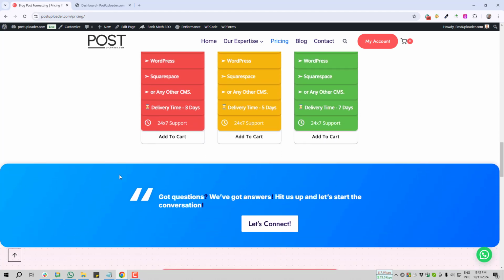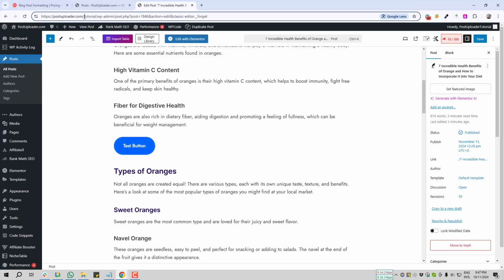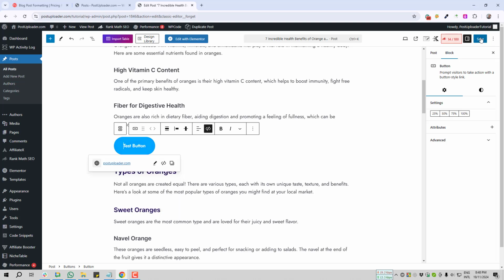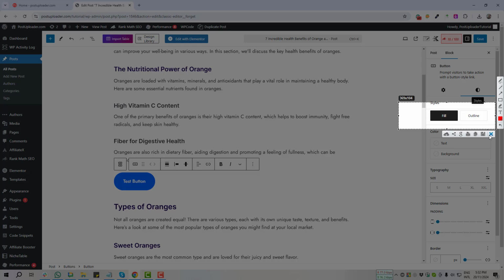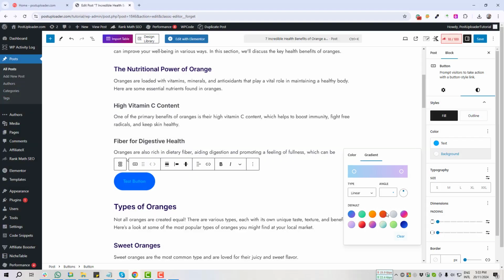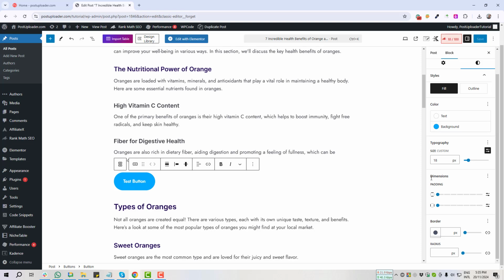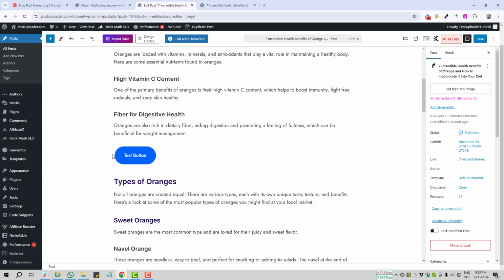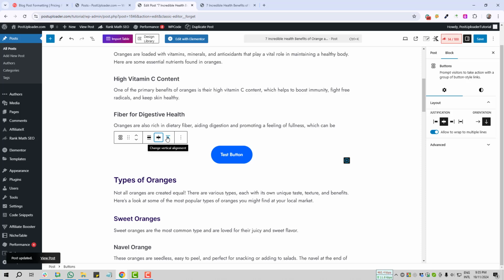How to Add a Button to Your Blog Post in WordPress (Step-by-Step Guide!)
Learn how to add a button to your blog post in WordPress with this beginner-friendly, step-by-step guide!

Whether you're a new blogger or a WordPress enthusiast, this tutorial will show you exactly how to create eye-catching, clickable buttons to improve your blog’s design and user experience.

In this video, we’ll cover:

✅ How to use the WordPress Block Editor to add buttons effortlessly.

✅ Simple tools and plugins you can use to create professional-looking buttons.

✅ Tips to customize your buttons for better design and engagement.

✅ Bonus tricks to optimize buttons for mobile and desktop users.

Adding a button to your WordPress blog post has never been easier—no coding required! With clickable buttons, you can:

✨ Drive more traffic to your links.

✨ Make your blog posts look professional and user-friendly.

✨ Increase conversions by guiding readers to take action (download, sign up, shop, etc.).

If you're ready to give your blog a polished and functional touch, this video is for you!

🔹 Easy-to-Follow Tutorial: Perfect for beginners who want a straightforward solution.

🔹 Practical Tips: Learn how to make your buttons look amazing with just a few clicks.

🔹 SEO Benefits: Find out how buttons can improve your blog’s performance and engagement.

🔹 No Coding Knowledge Needed: Simple solutions you can implement immediately.

Drop them in the comments—I’m happy to help.